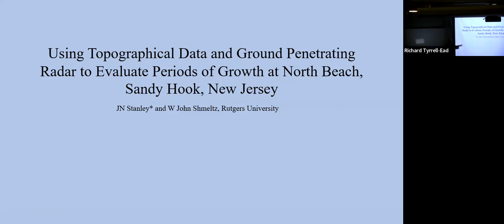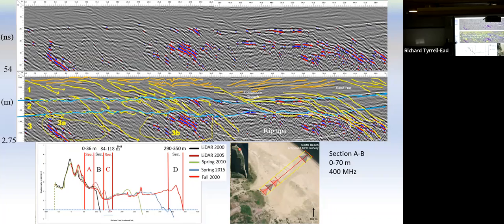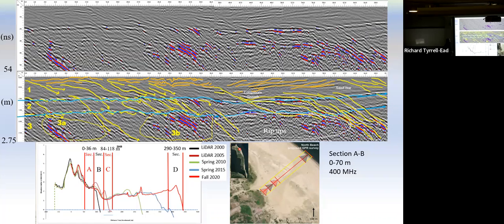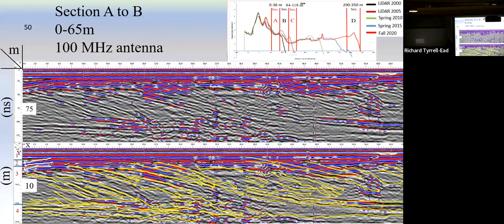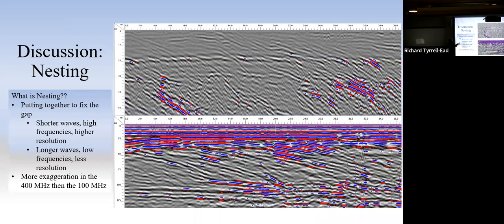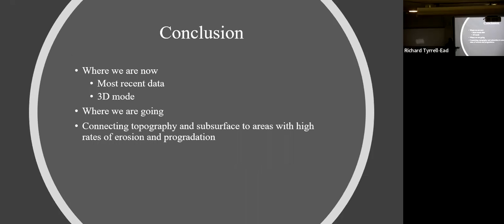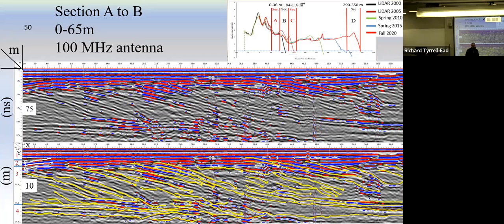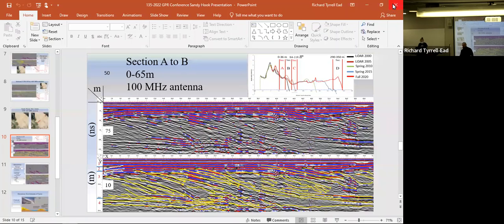GPR Conference GMT20220616 212228 Recording 1600x720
This is my oral presentation about my research on at Sandy Hook, NJ, using Ground Penetrating Radar (GPR)